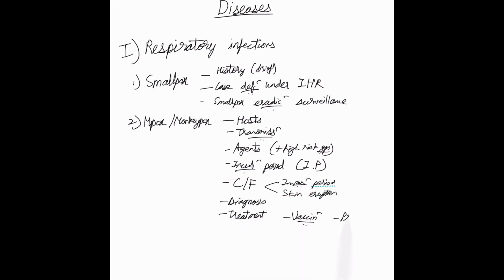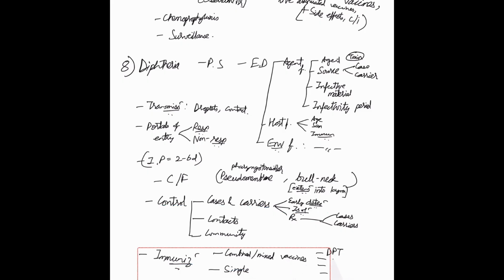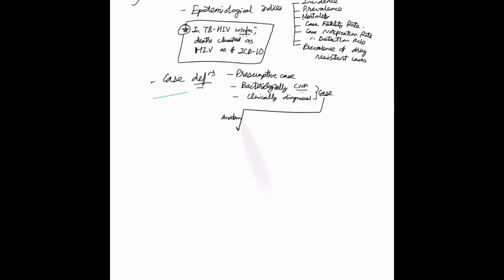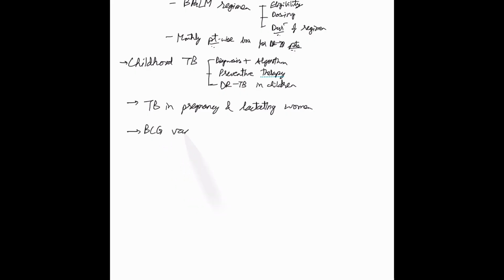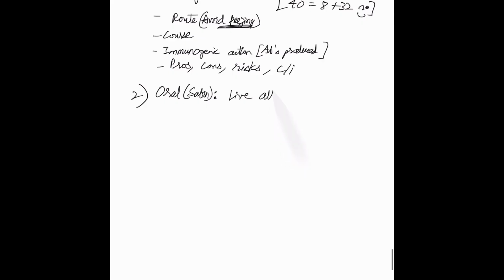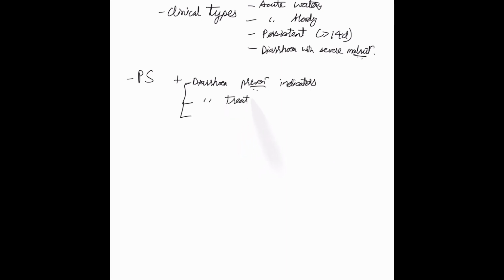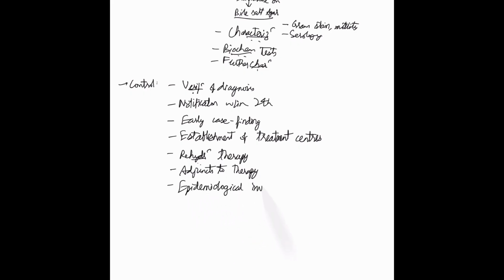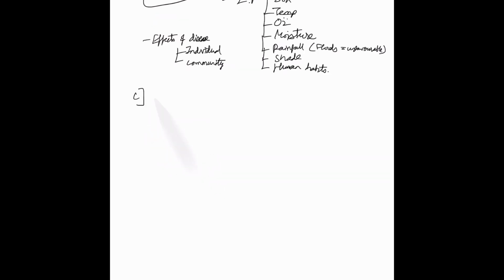Epidemiology of Communicable Diseases : Community Medicine Rapid Review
This is a brief run-through of the important sub-topics in the fourth chapter of Kumud Park’s Textbook of Community Medicine(28th edition) i.e "Epidemiology of Communicable Diseases" which is in 3 parts since this is the LONGEST chapter in the book.